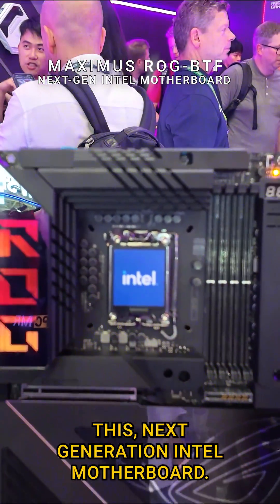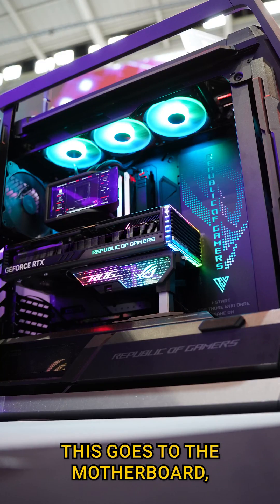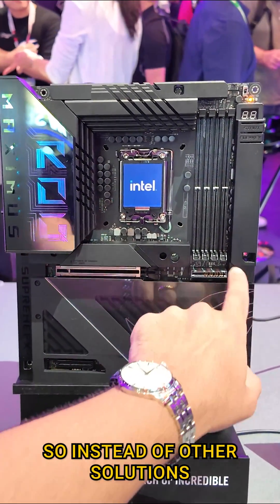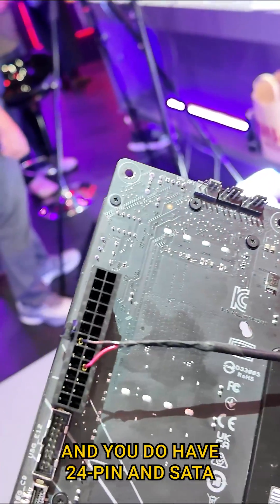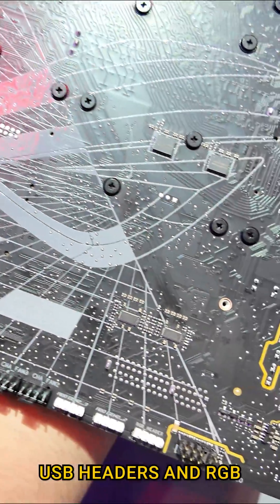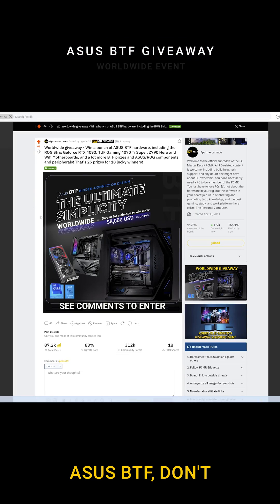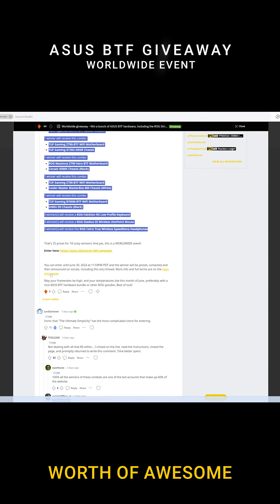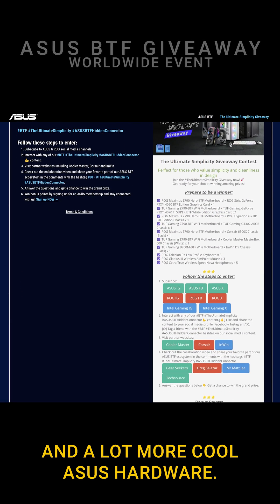The Next-Gen Intel ASUS ROG Maximus BTF Motherboard for Cable-less builds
First look at the Next-Gen Intel ASUS ROG Maximus BTF Motherboard. Cableless builds were the 2nd most popular trend this Computex (right after AI 😁) and ASUS is pushing their BTF systems with some awesome-looking build possibilities.

Check for all your PCMR needs, as well as links to all PC Master Race social networks.